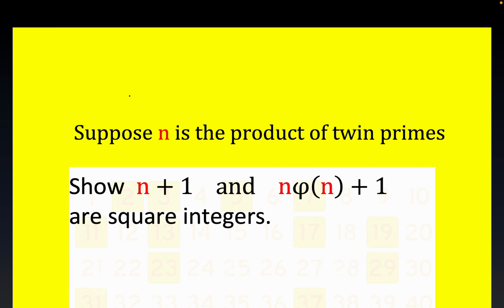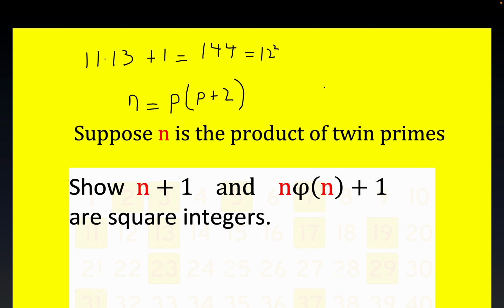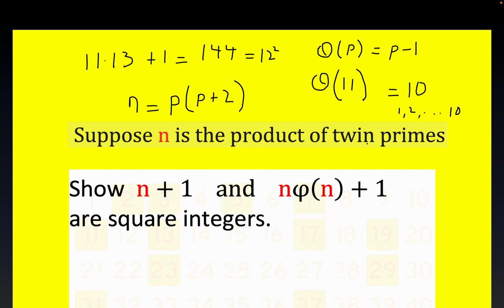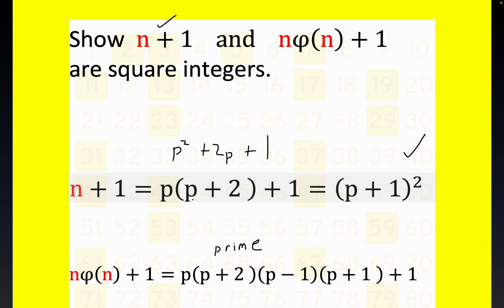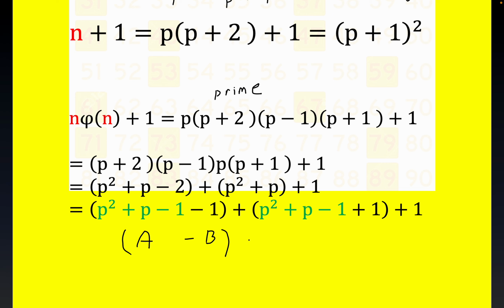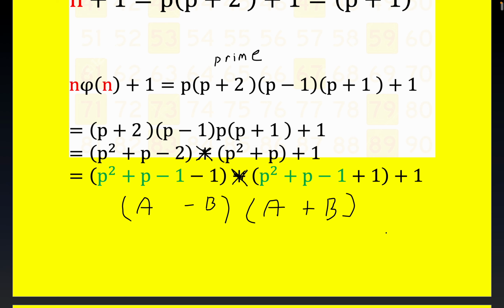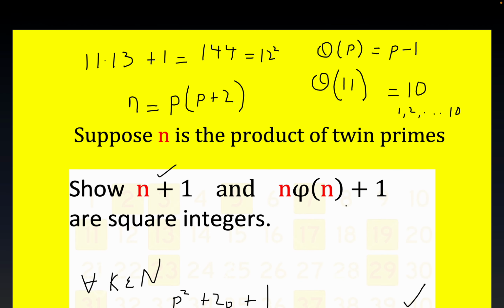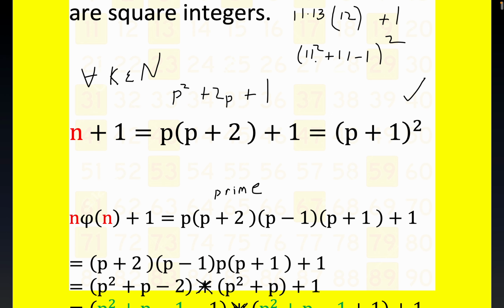Suppose n is the product of twin primes. Show n+1 and nφ(n)+1 are square integers.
The Super popular product of 4 consecutive integers plus 1 equals a perfect square came to the rescue along with  almost the definitional Euler phi totient function φ(p) = p-1.  Not sure if this is an if and only if and I only proved in one direction. Biology mathematician Llmari Karonen December 2012 and Mathematician Georges Elencwajg covered some of the subtleties of showing two math propositions are logically equivalent.@nothingbutmathproofs7150 did a similar video December 2023. Don't agree with much of anything that was opined by drcraigvideos  August 2021 Many who rely on the notion of a benevolent creator simply don't have the fortitude to deal with death. Most chess players are atheists.